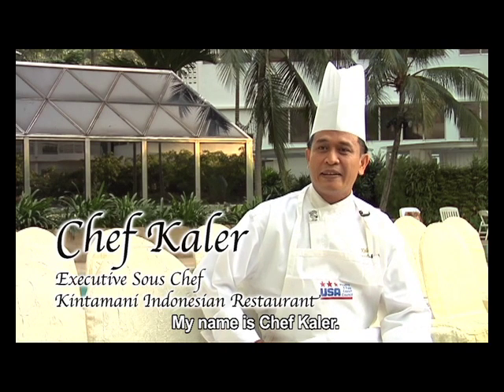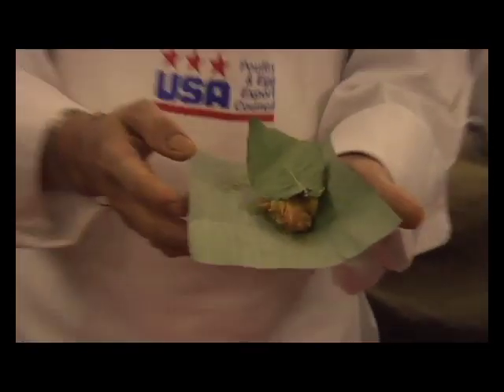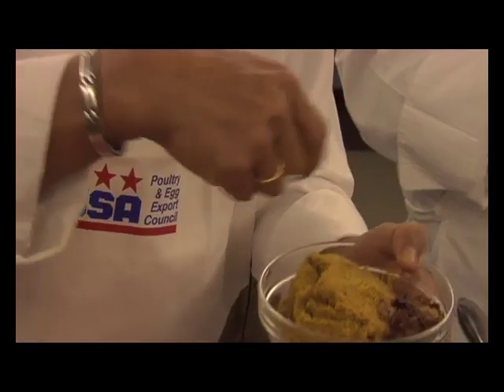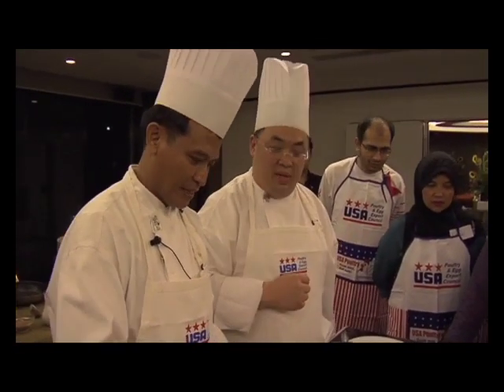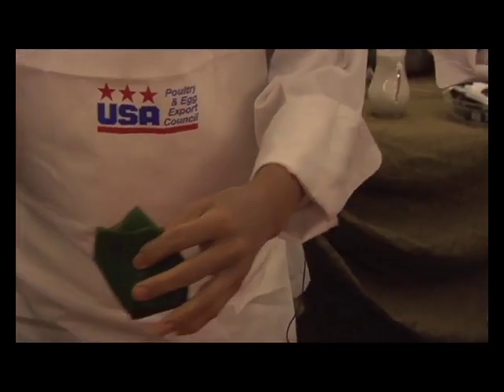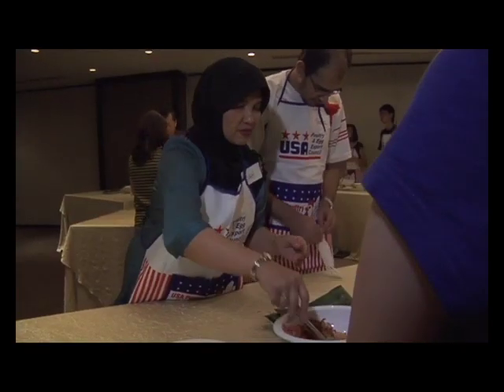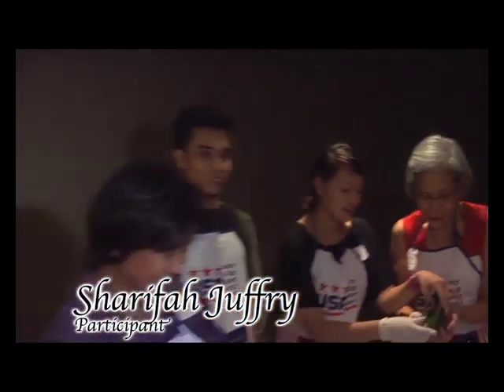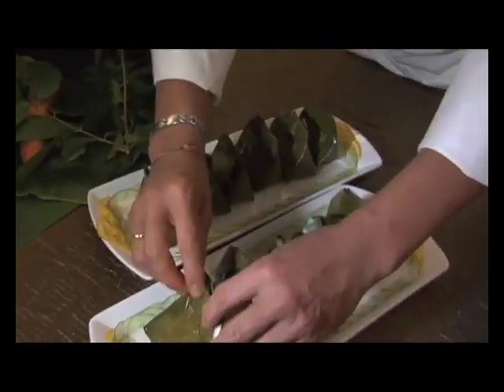Minced U.S. Chicken in Banana Leaf by Chef Kaler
Chef Kaler from the famous Kintamani restaurant shows how to make this spice laden dish.